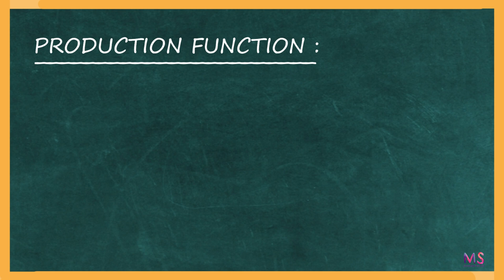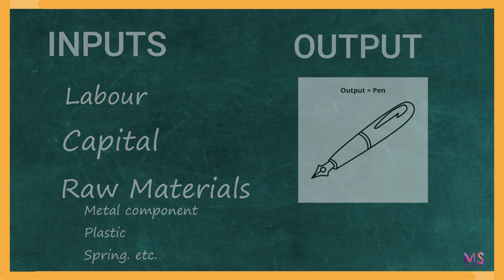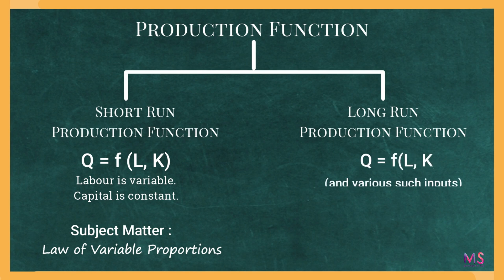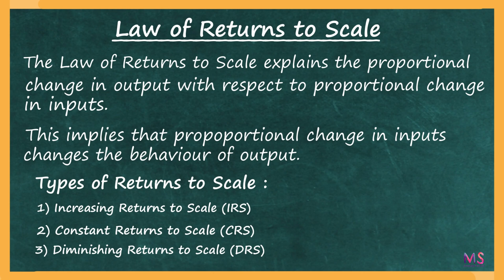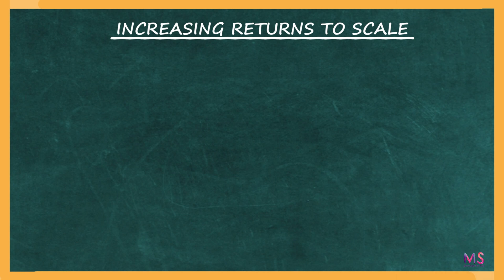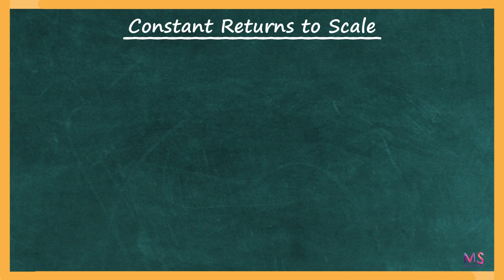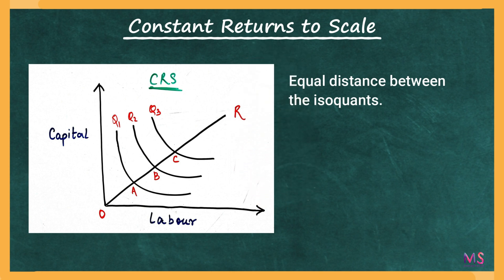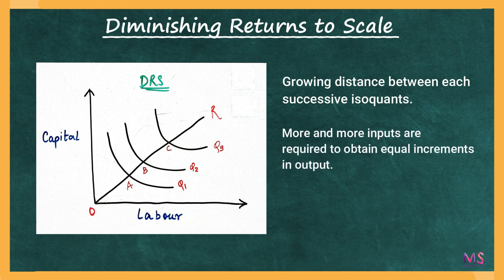|| LAW OF RETURNS TO SCALE | PRODUCTION FUNCTION | MCQ | REVISION | MS Economic Bytes ||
NOTE :  Please use earphones for better sound quality.

Hello Everyone!
We are out with our new video on 'Law of Returns to Scale'. Know this concept in details by watching the video.

We request all the lovely viewers out there to:

✅Also Do FOLLOW our Instagram page Economic Bytes for detailed notes on economic concepts and theories and regular quiz regarding these concepts.

Link to our Instagram post on Law of Returns to Scale

📚Keep Studying and Keep Learning.📚

 MS Economic Bytes : The motive of this channel is to make economic concepts and economic theories easier for general public.

Attachments area
Preview YouTube video || PRODUCER'S EQUILIBRIUM | LEAST-COST COMBINATION | MCQ | REVISION | MS Economic Bytes ||